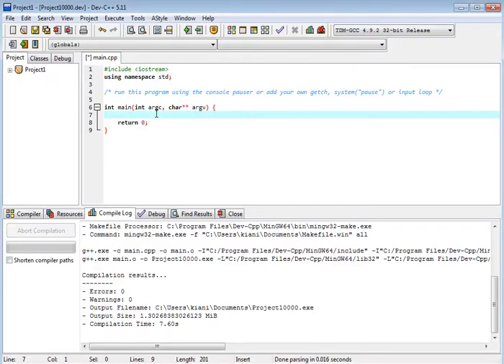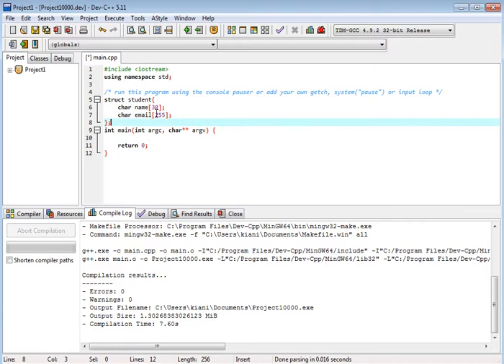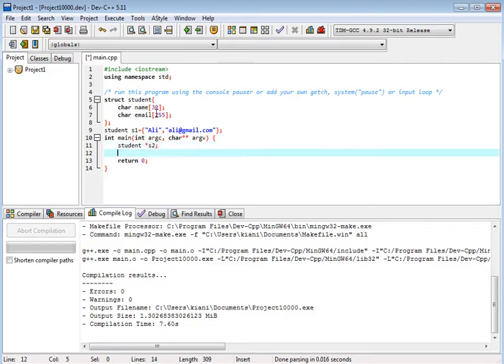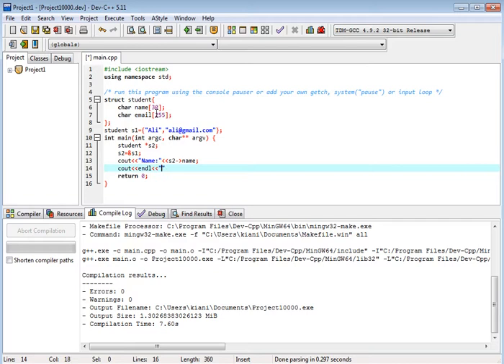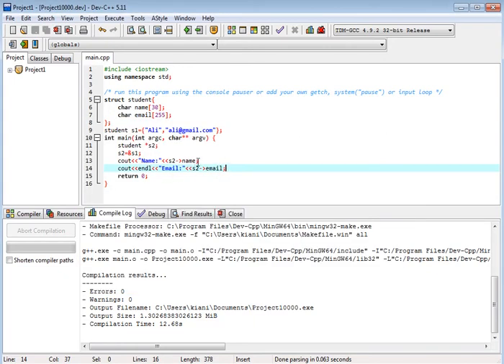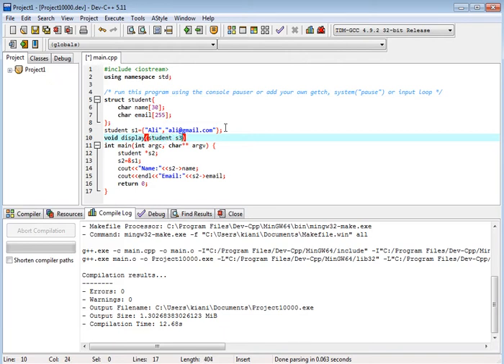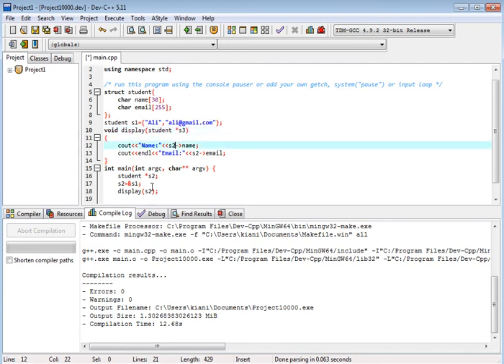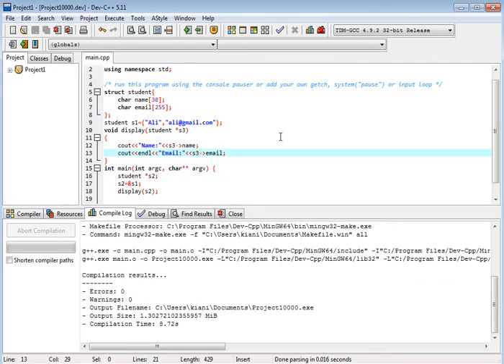12 Structure Pointers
This is how we implement structure pointers.